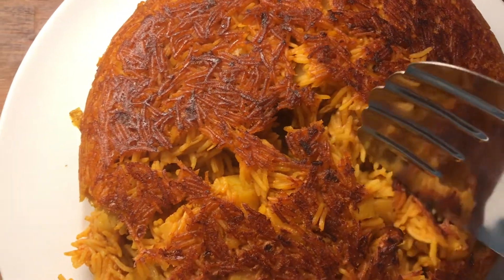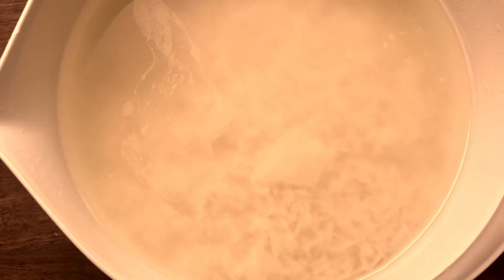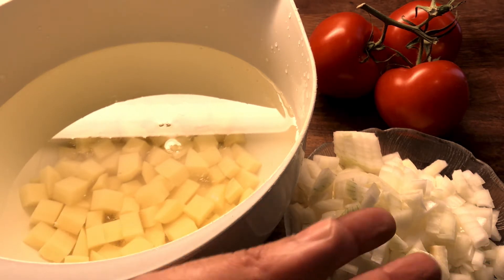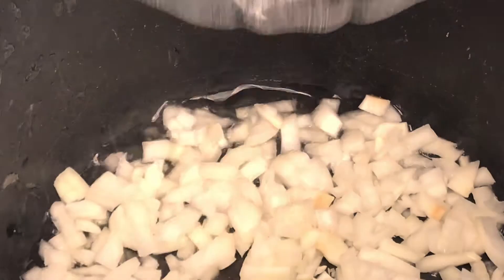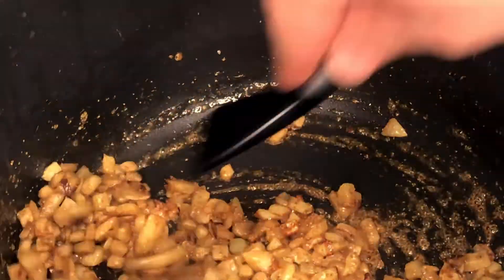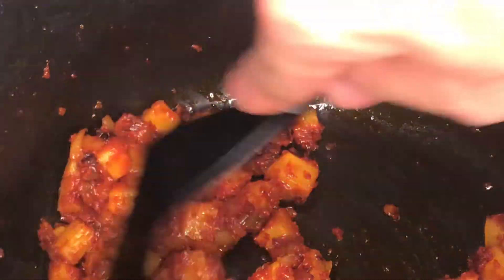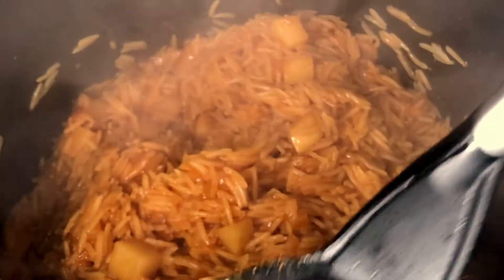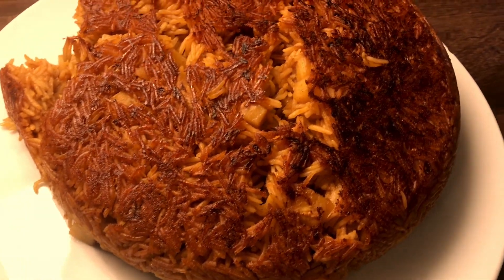Risotto Iranian/Persian style, How to cook vegetarian risotto quickly.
In this video I will show you how to cook risotto or as they say in persian dampokht in details with very little ingredients.  It is one of the easiest dishes to make in no time and also suitable for vegetarians.